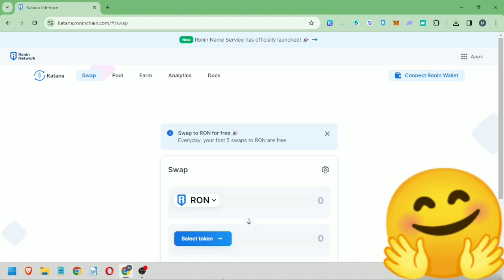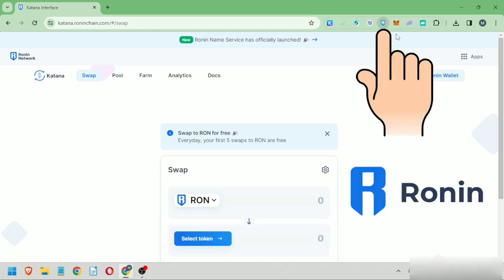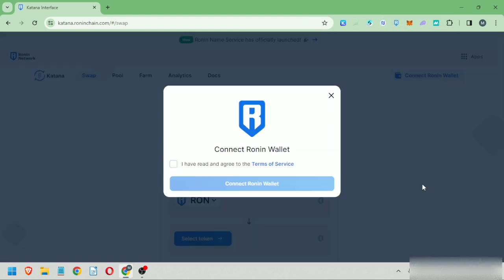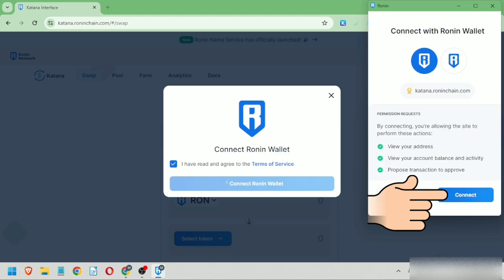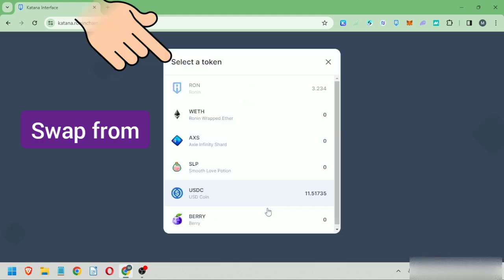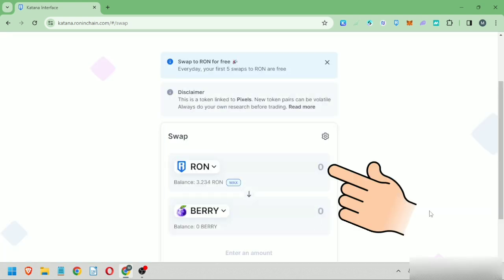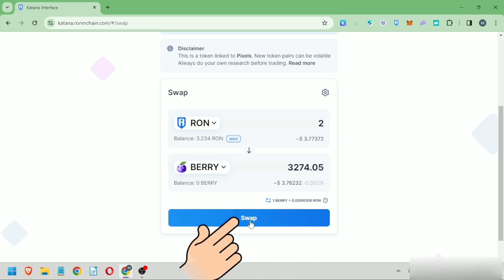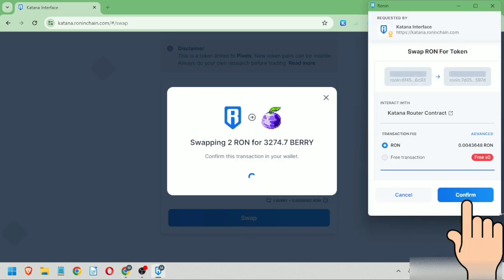How to swap tokens in Katana Exchange | Swap Ronin to Pixel | Ronin Chain Network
UPDATE: After May 7, 2024, katana.roninchain.com will be redirected to...

It's no longer in Katana.

This features RON token and BERRY token from PIXELS NFT Game. 😁